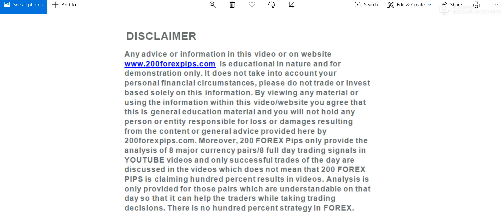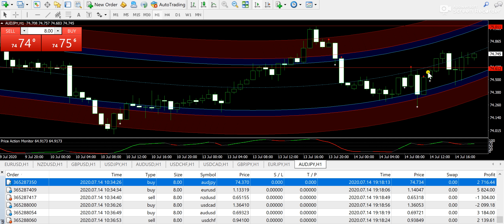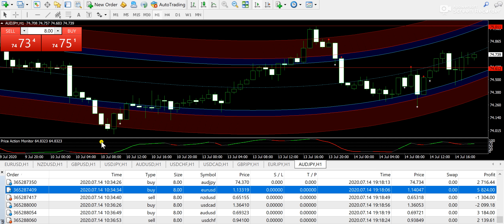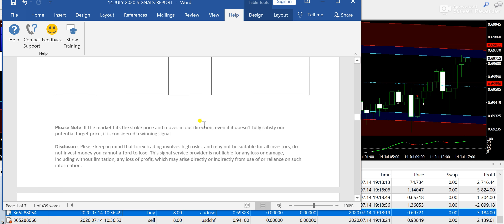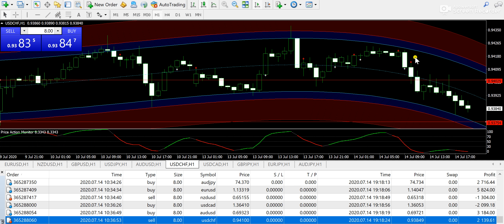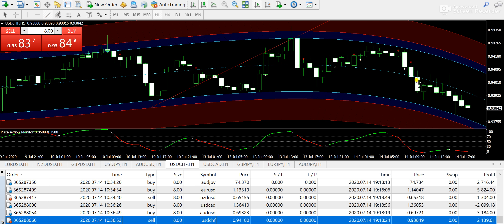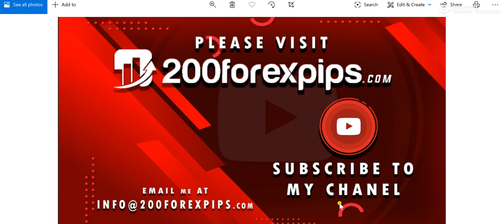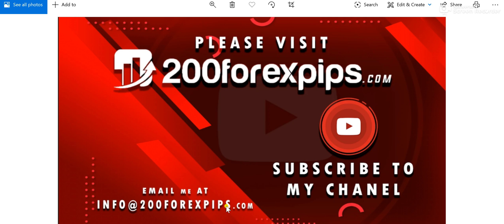How to make 200 pips a day with Forex Trading 14 JULY 2020 Analysis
Please follow me on:

Risk Disclosure Notice:

Please note that Forex trading involves high risk,and may not be suitable for all investors,
do not invest money you cannot afford to lose.This service provider is not liable for any kind of loss
or damage, including without limitation,any loss of profit,which may arise directly or indirectly from
use of reliance on such information. The main purpose of these videos is to share daily analysis of the market only for profitable trades of the day that occur through my DEMO account based on the trading system and daily signals report. 200 Forex Pips does not give any guarantee of high profits and any promises. Your live account results can be different from the DEMO account. We do not win each day and we have losing trades too. I do not discuss losing trades in analysis.